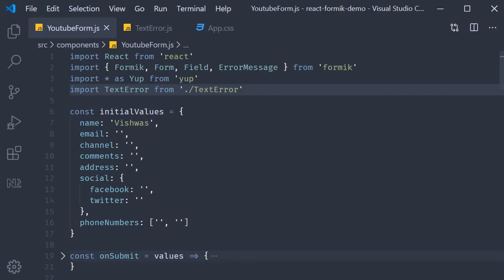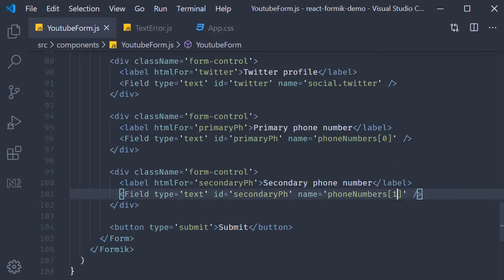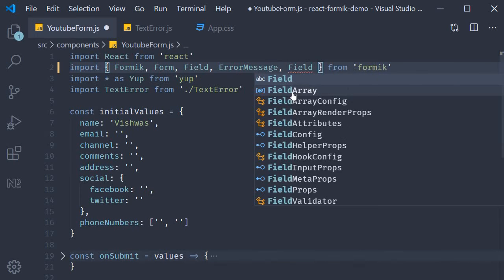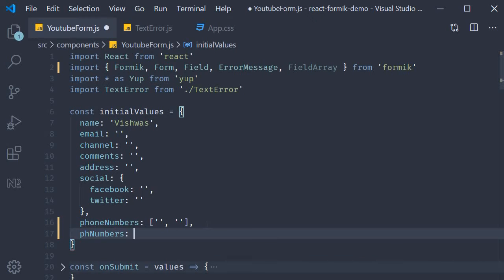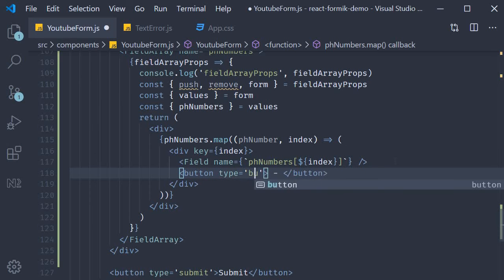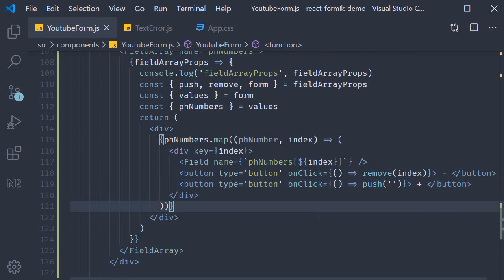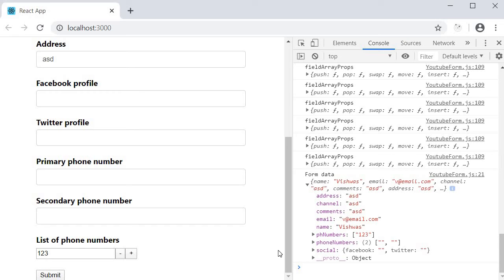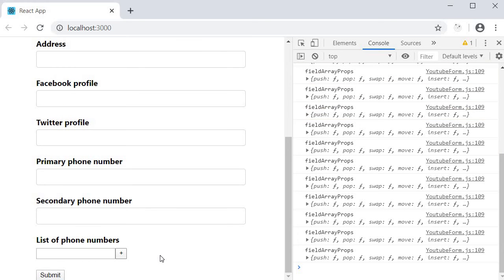React Formik Tutorial - 22 - FieldArray component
FieldArray component with Formik in React